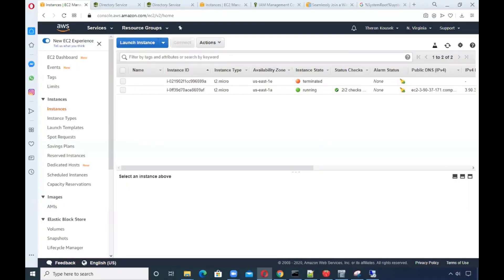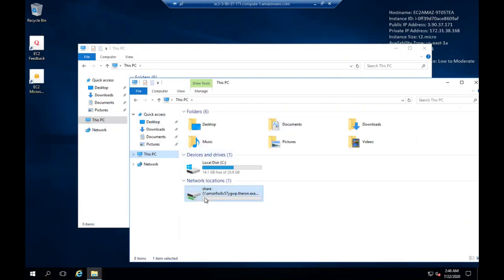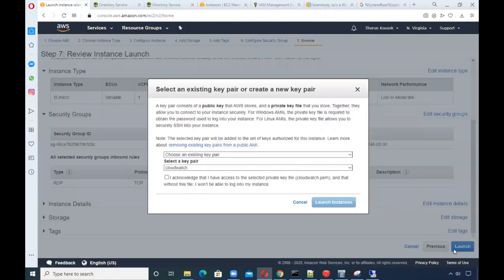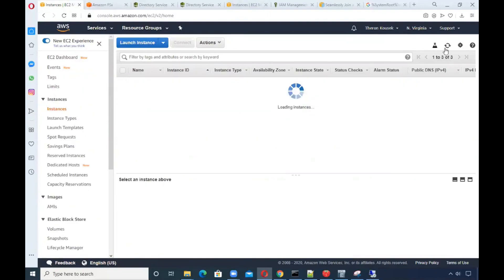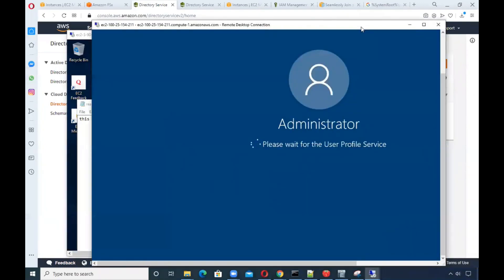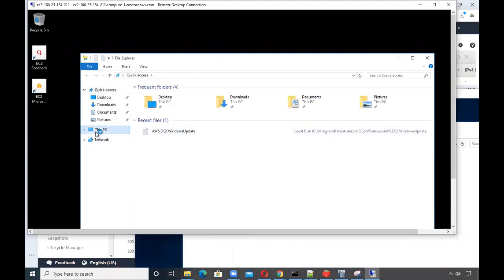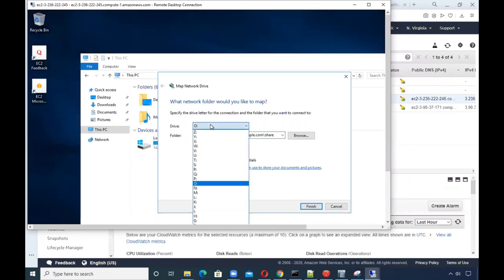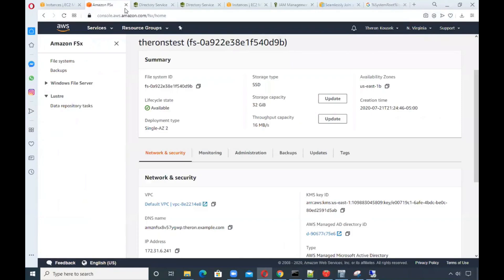AWS FSx Tutorial - Setup Amazon FSx for Windows File Server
This tutorial will show you how to configure Amazon FSx for Windows File Server. We'll learn what it is, what the benefits of FSx are, and how you might use it in your business use case scenario.

The following topics will be covered in this video:
1. What is Amazon FSx
2. Demo on AWS FSx - Share files between multiple EC2 instances
3. Benefits of using AWS Fsx for Windows File Server

This video will helps us to understand the concept of Amazon FSx for Windows File Server, a new fully managed native Microsoft Windows file system that makes it easy to move Windows-based applications that require file storage to AWS. Built on Windows Server, Amazon FSx provides shared file storage with the compatibility and features that Windows-based applications rely on, including full support for the SMB protocol and Windows NTFS, Active Directory (AD) integration, and Distributed File System (DFS). Hear the overview, common uses cases, and watch a demo for this new file system service.

Amazon FSx makes it easy and cost effective to launch and run popular file systems that are fully managed by AWS. With Amazon FSx, you can leverage the rich feature sets and fast performance of widely-used open source and commercially-licensed file systems, while avoiding time-consuming administrative tasks such as hardware provisioning, software configuration, patching, and backups. It provides cost-efficient capacity with high levels of reliability, and integrates with a broad portfolio of AWS services to enable faster innovation.

Learn about Amazon’s fully managed, native Windows file system service called Amazon FSx for Windows File Server. In this video, we’ll walkthrough the Amazon FSx architecture, how to create the file system, and how to map file shares to the file system.